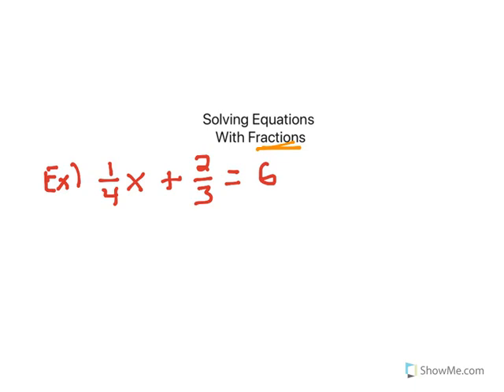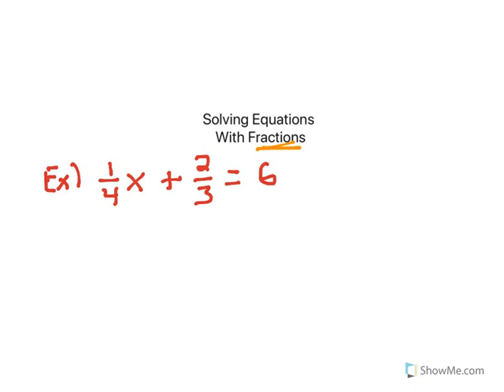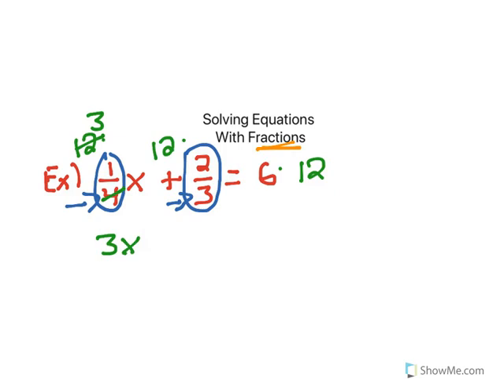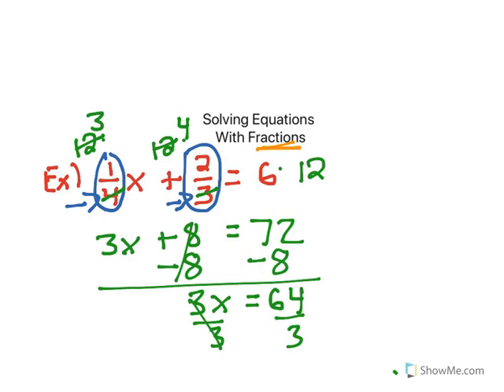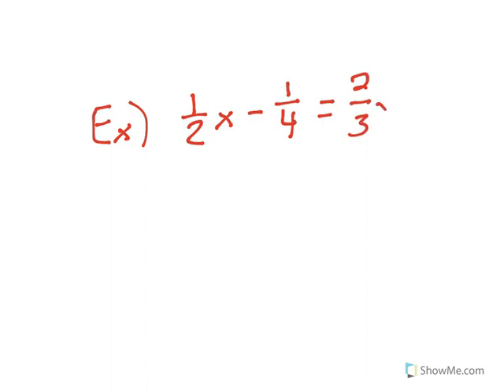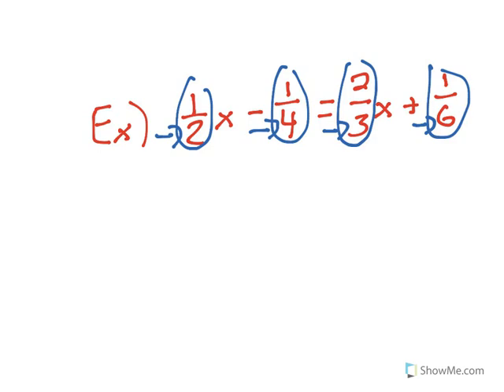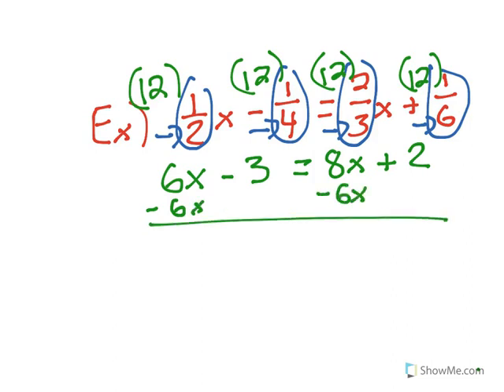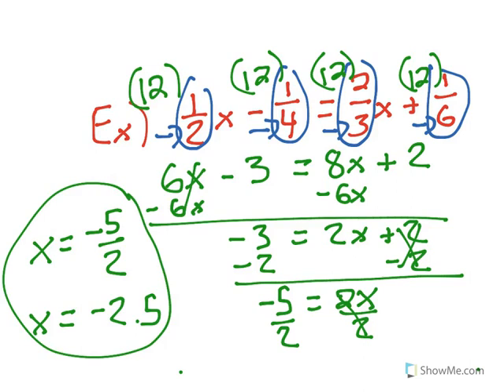Solving Equations with Fractions Day 2